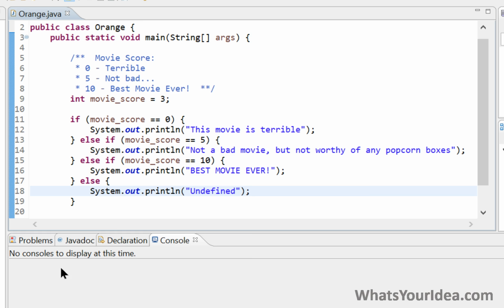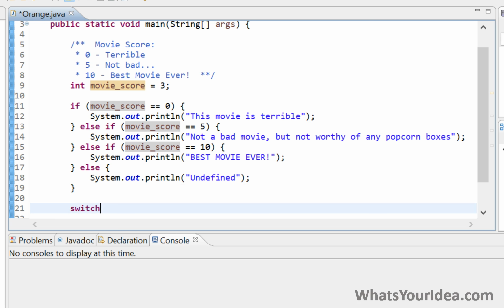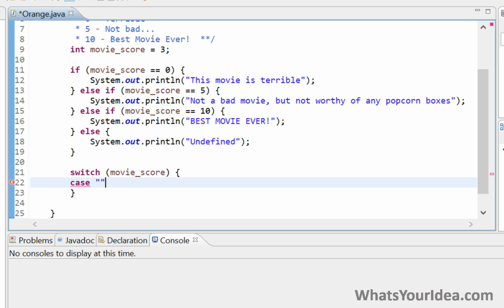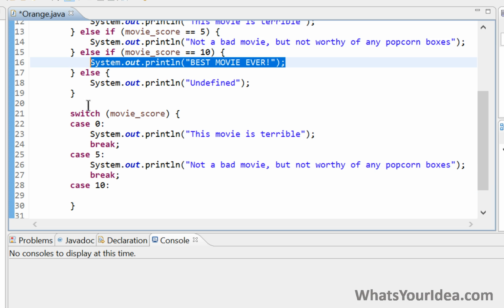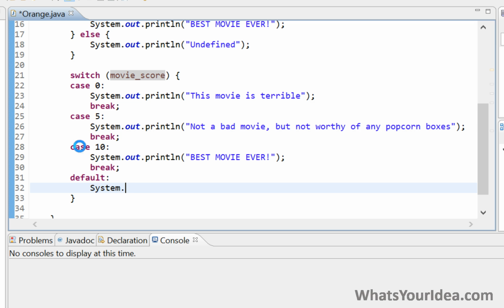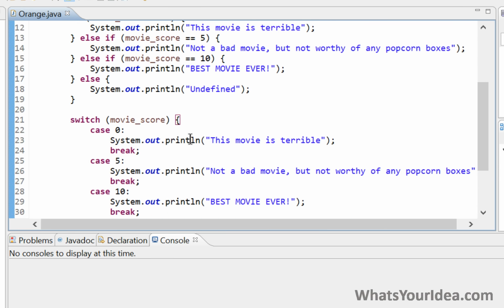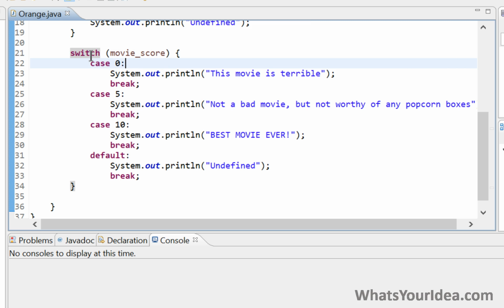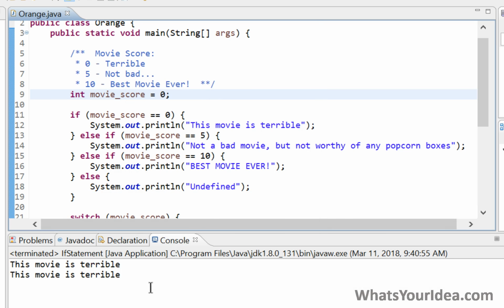Java Programming Tutorial - 10 - Switch Statements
In this video, we will learn about Relational and Logical Operators.